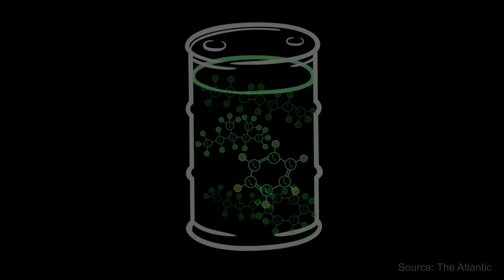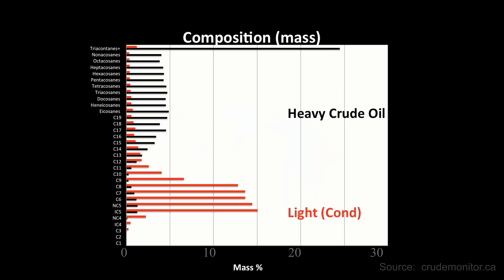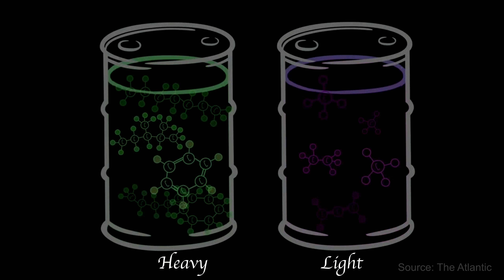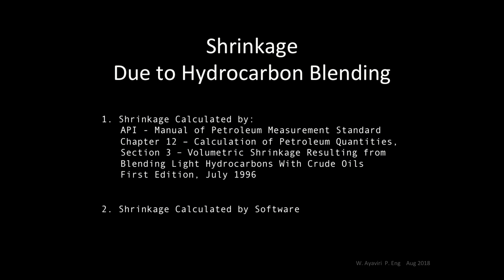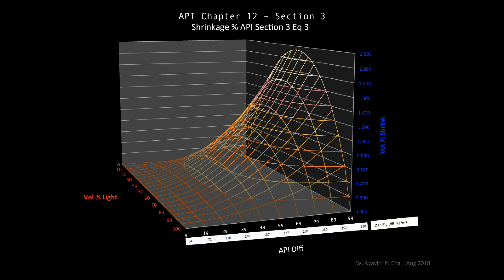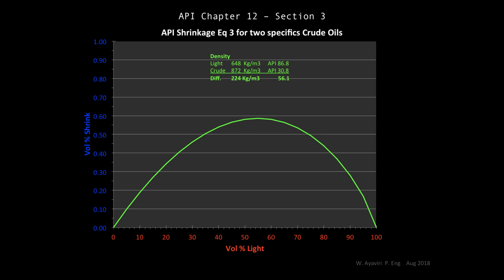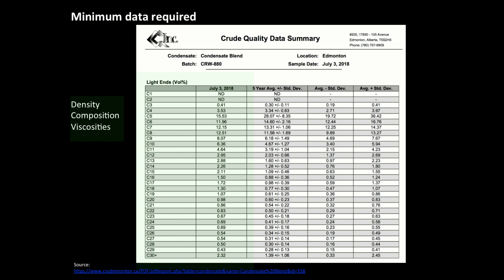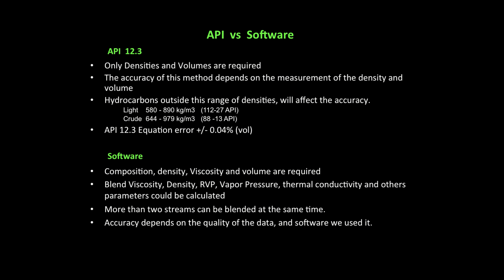Hysys - Blending in the Oil Industry - Shrinkage, VP, Density and Viscosity using Aspen Hysys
Blending hydrocarbons (Heavy Crude Oil, Condensate and Butane) is an usual practice in the oil industry. In this Video we use Aspen Hysys to calculate the final fluid properties, Density, Viscosity, Vapor Pressure, Shrinkage and Sulphur.